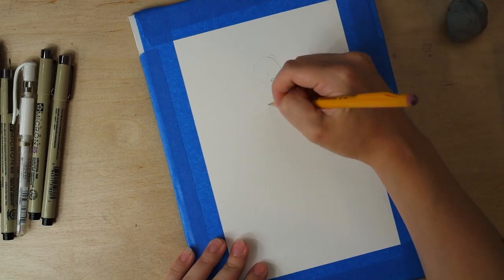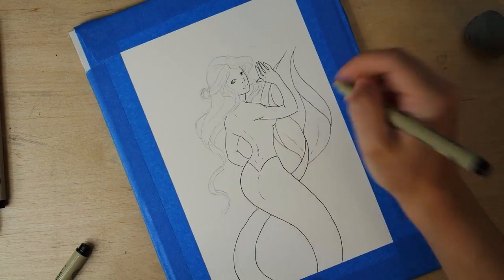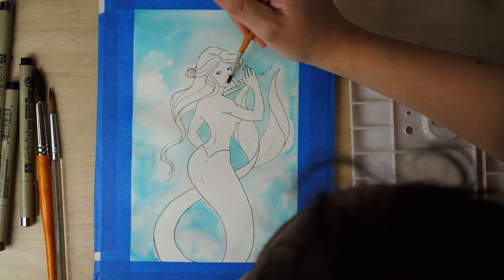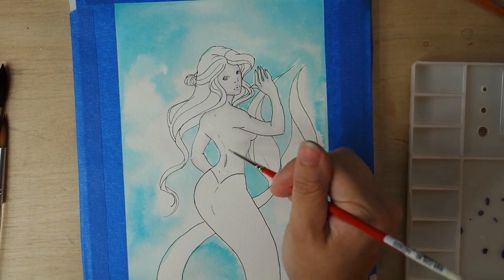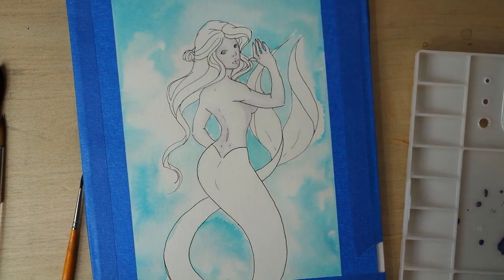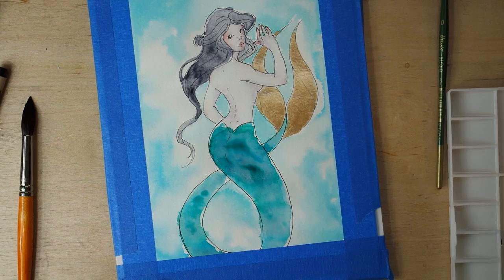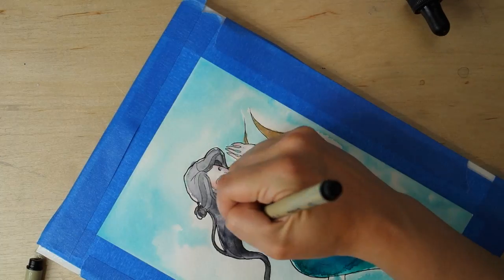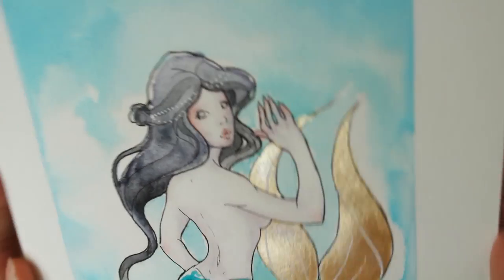Mermay: My First Mermaid of May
Welcome to the final days of my 30 day video challenge! This is day 28 of 30!

I am happy to announce the official opening of my online store! If you like my art, and you want to keep seeing me produce more, money pleaaaaase? :D All joking aside I have a couple of sales and discounts running right now.

The Process:

I started off with my paper mate sharp writer pencil for the under sketch. IMPORTANT: Today I learned to save yourself the hassle of wiping off the rubber eraser shedding, a kneaded eraser is your best friend when it comes to erasing on watercolor paper.

For the pretty aqua colored background I mixed a combination of Dr. Ph Martin's Radiant Concentrated Water Color in 33C Norway Blue and 35C Jungle Green. I wetted the entire background and then put placed the color in a few areas and let the water and pigment do its thing to achieve a crystal clear Caribbean water type feel.

I wanted to focus on a lighter skin tone today, so what I did was combine crimson and white from my Winsor and Newton palette, and payne's grey from my Grumbacher palette. I used this color sparingly and after watching a few more of Laovaan's speed paints, I realized that after completely wetting the face, he lays dow an initial bold drop of color and then utilizes the wet surface to thin the color out and push it around. If he gets too much color in one area, what he will do is wipe his brush off, so that the bristles are now drier than the paper, and scrape up some of the color with a brush, wipe the brush again, and so forth until the color placement looks right. To add shadows or warmth to the skin I either added more pain's grey, or more crimson. I then added hints of warmth to the face with a orangey red mixed with white. This works because it compliments the blue in the background.

For the based of her it was another combination of jungle green, norway blue, payne's grey and purple. For the fin of her tail I used the Finetec Artist Micah Watercolors in 650 Moon Gold. I learned the the Finetec perform best when activated with water and applied with a wet on dry technique.

The Inspiration:

That's the beauty of the Mermay Challenge. All you have to do is draw a mermaid. I thought it would be fun to imply an infinity symbol with the mermaid's tail, so that's what I did. :)

This is linked to my personal Instagram as well. So yes...there are some selfies.